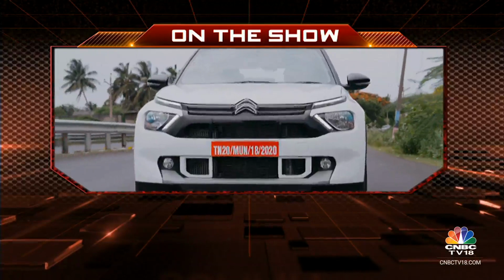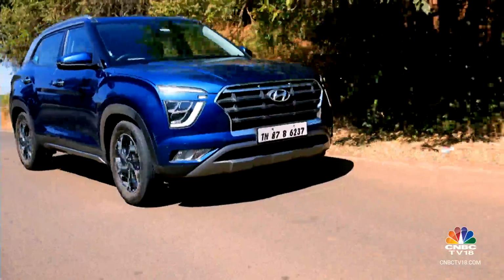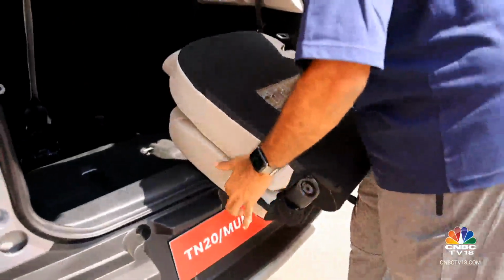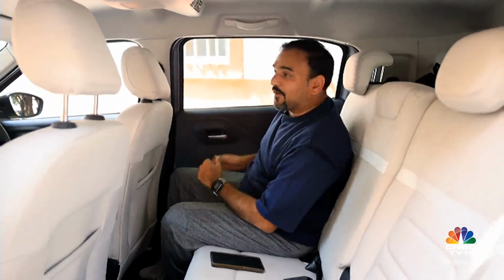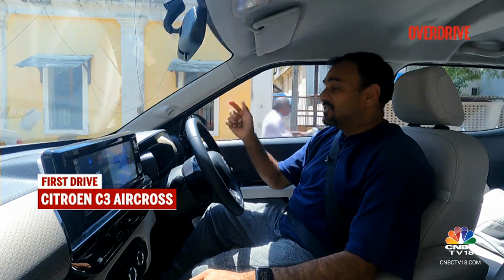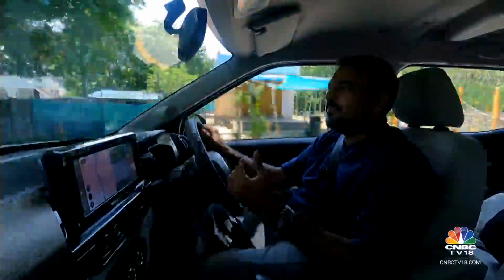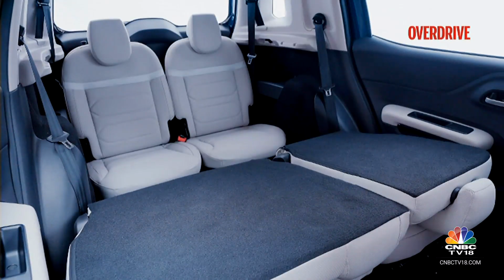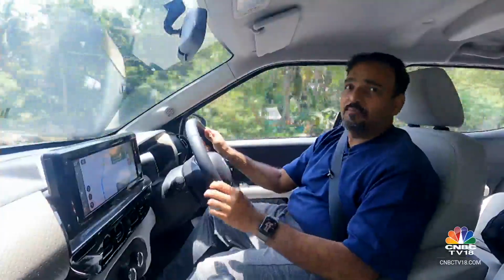Watch | Review Of All Features Of Citroen C3 Aircross & Its Road Test | Overdrive | CNBC TV18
In this episode of Overdrive, we drive and review all the features of the Citroen C3 Aircross SUV.

n18oc_business